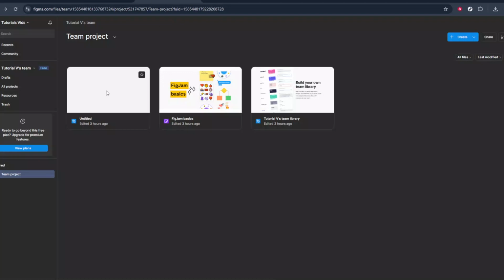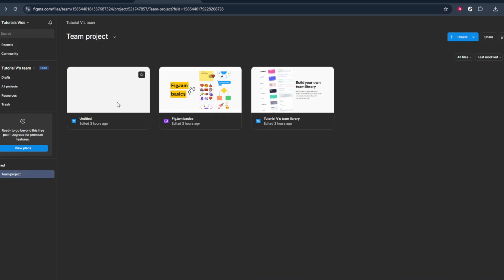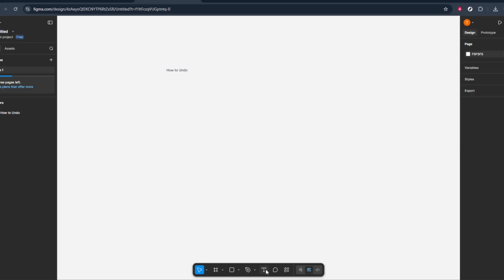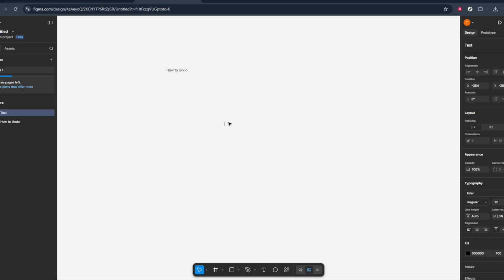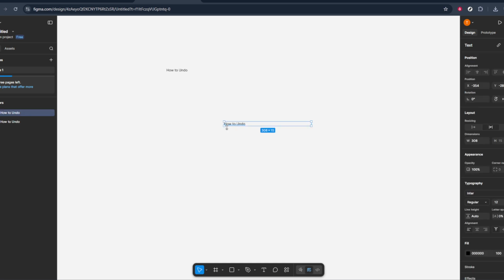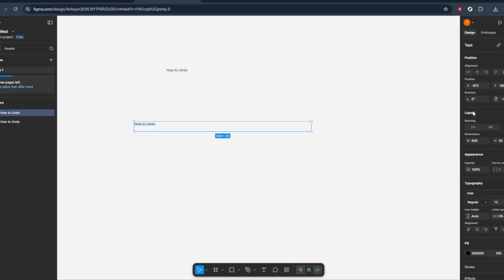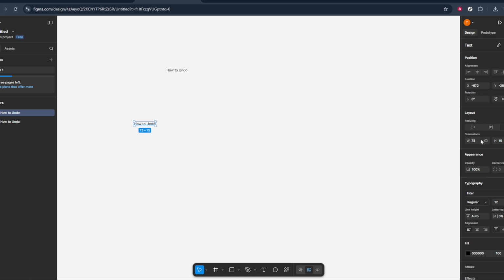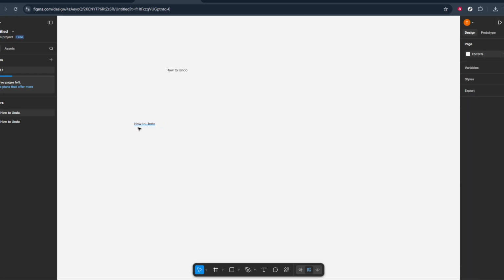How to Add Text in Figma | 2026 Guide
In this video, you’ll learn how to add text in Figma, including how to use the text tool, choose fonts, and apply text styles for clean, professional designs.